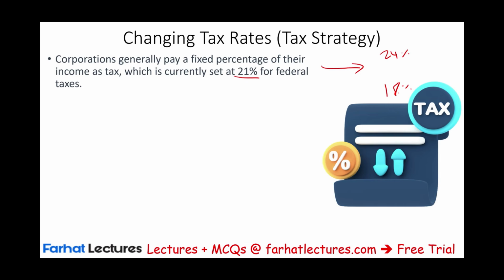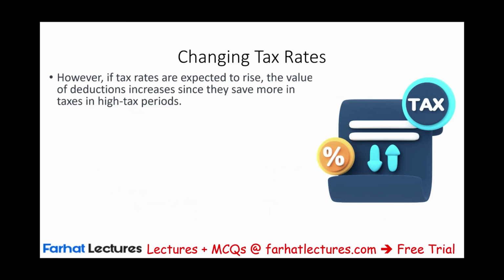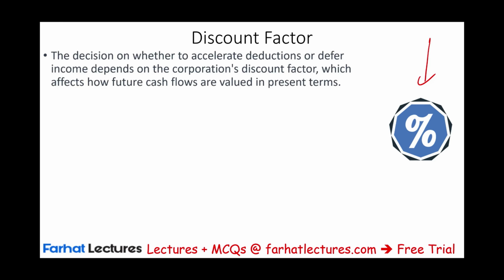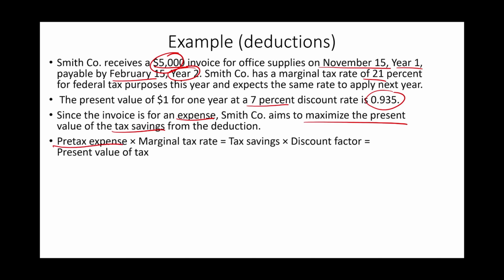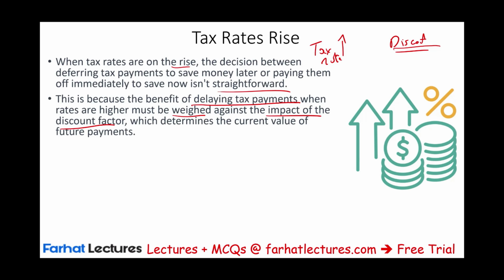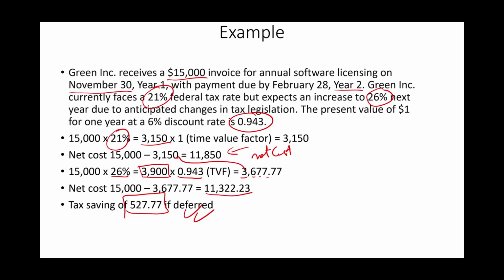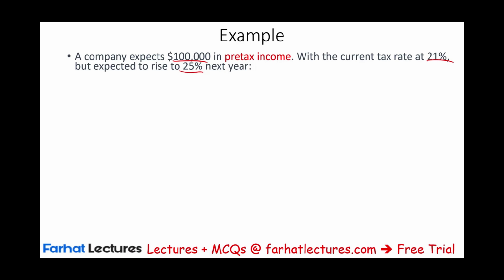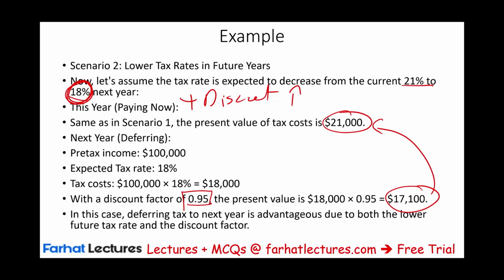Tax Strategy Changing Tax Rate. Tax Compliance & Planning TCP CPA exam.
Changing tax rates as a tax strategy, explained for the TCP CPA Exam: this lecture shows how corporations time deductions and income around expected tax rate changes, weighing the benefit of shifting income or deductions against the time value of money (the discount rate). Ideal for CPA candidates studying tax compliance and planning and for practitioners advising corporations on multi-year tax planning.

Video Timeline & Key Concepts:
0:00 Introduction: how changing tax rates affect corporate tax strategy and the time value of money
0:57 Stable or decreasing rates: accelerate deductions now and defer income to later
1:45 Increasing rates: why the strategy becomes more complex
2:38 Weighing the tax benefit against the discount factor
4:58 Monitoring federal and state legislative changes
7:24 Applying a present value analysis to the timing decision
8:43 Example: Green, Inc. deferring a $15,000 deduction into a higher-rate year
11:35 Income recognition when rates are expected to rise
14:01 Holistic planning and discount rate analysis for the specific situation

Frequently Asked Questions:

How do changing tax rates affect tax planning strategy?

When rates are stable or falling, corporations generally accelerate deductions into the current higher-rate period and defer income to lower-rate future periods. When rates are expected to rise, it can be better to defer deductions to the higher-rate year and recognize income now, subject to a present value analysis.

Why does the time value of money matter in tax planning?

Deferring a deduction or accelerating income affects when cash tax is paid or saved. Because a dollar today is worth more than a dollar later, the discount rate can offset the benefit of a favorable future tax rate, so both effects must be compared before deciding.

When should a corporation defer a deduction to a future year?

Deferring a deduction can make sense when the tax rate in the future year is expected to be high enough that the extra tax savings outweigh the present value cost of waiting. The lecture illustrates this with a company deferring a deduction as rates rise from 21% to 26%.

Should state tax law changes be considered along with federal changes?

Yes. A corporation's overall effective rate depends on both federal and state law, so planning must monitor legislative changes at both levels. A complete analysis applies the corporation's own discount rate to its specific facts before choosing to accelerate or defer.